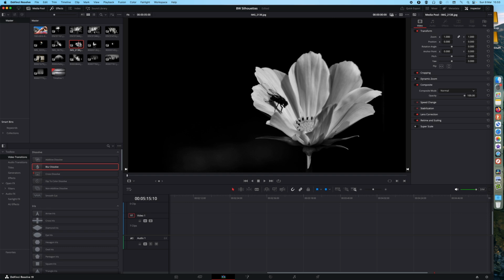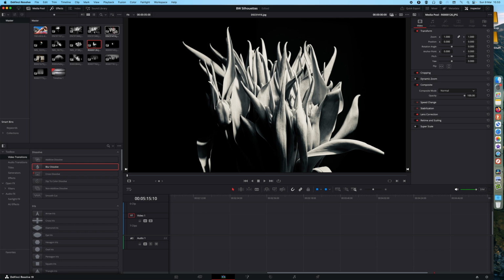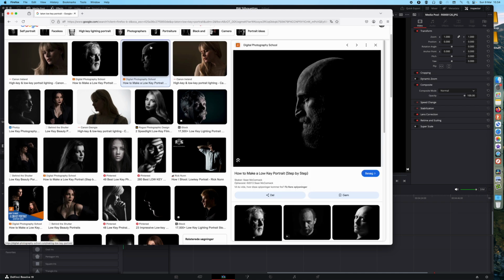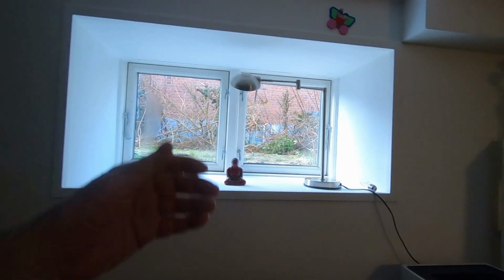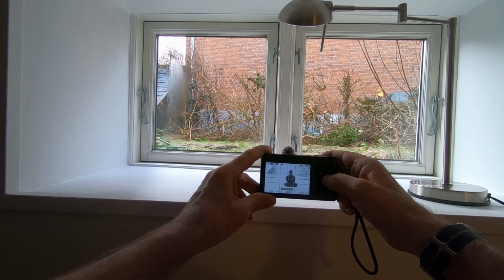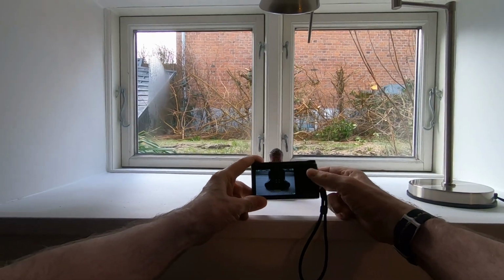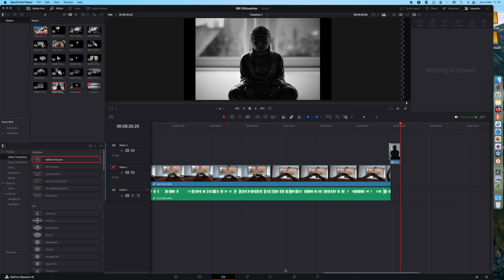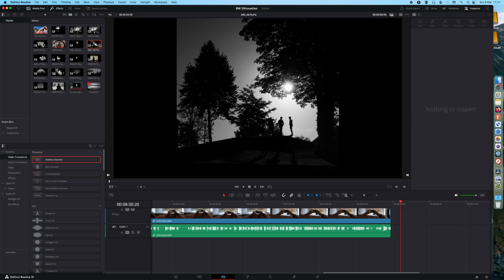GR102 #9 Low Key #1 Silhouettes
In this video we explorer Low Key photography with an emphesis on backlit silhouettes with the Ricoh GR iii.